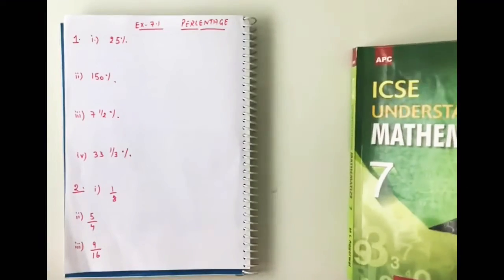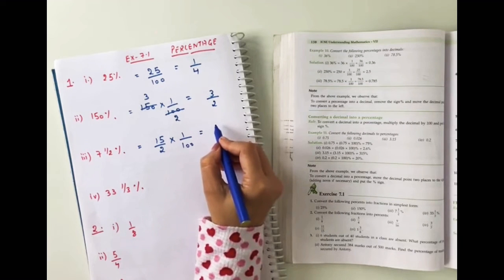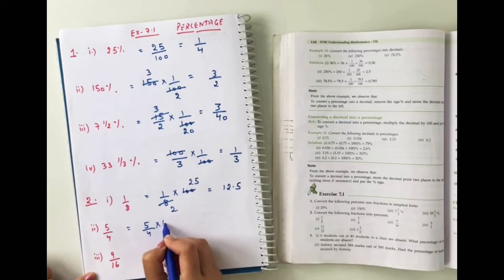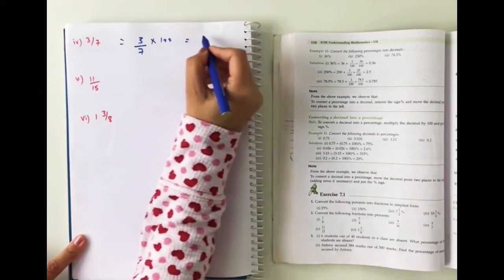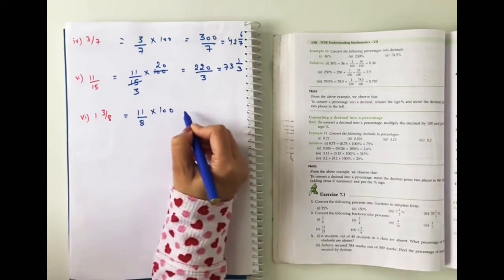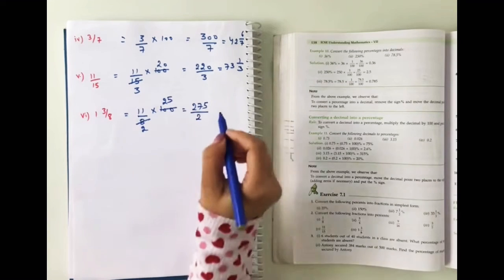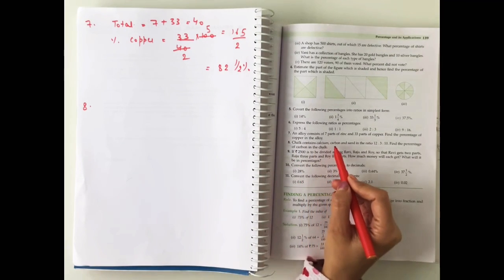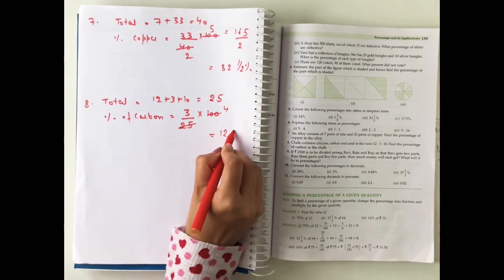Percentage And It’s Applications || Exercise 7.1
Percentage and It’s Applications
Ml Aggarwal  Understanding Mathematics Class 7

Exercise 7.1